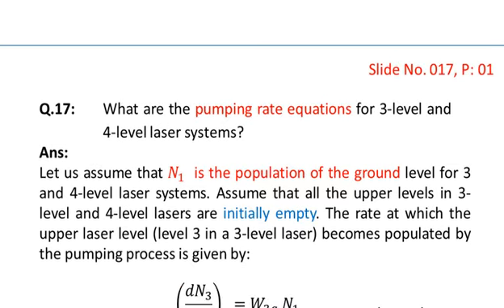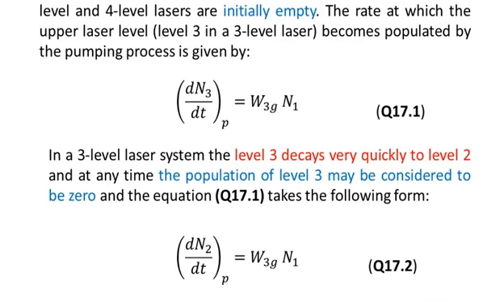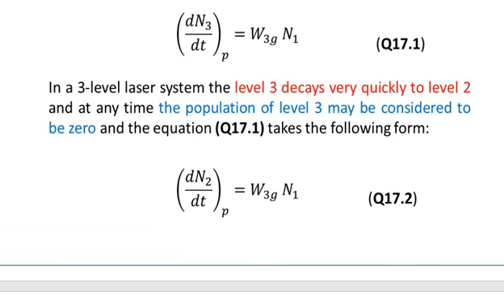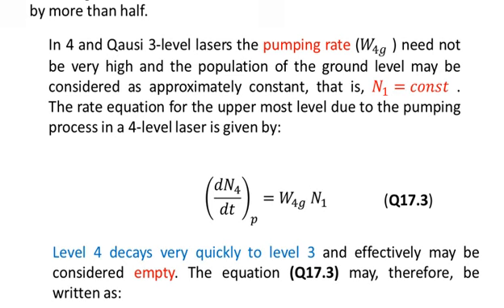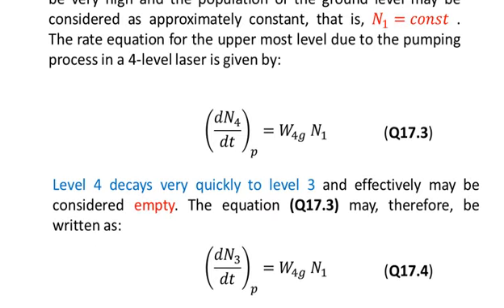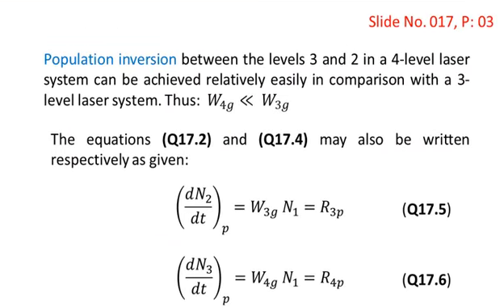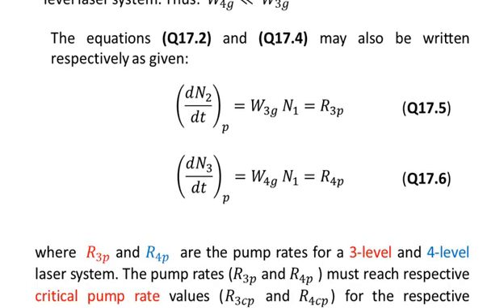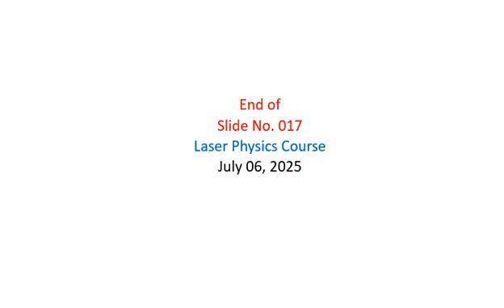Slide017 Critical Pumping Rate Equation 3 Three Level 4 Four Level Laser Systems Population Inversio